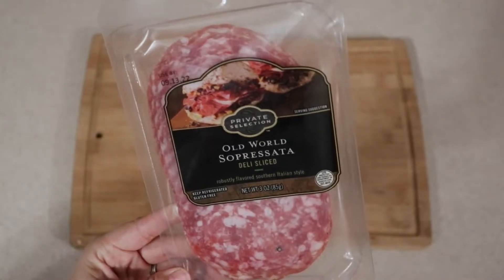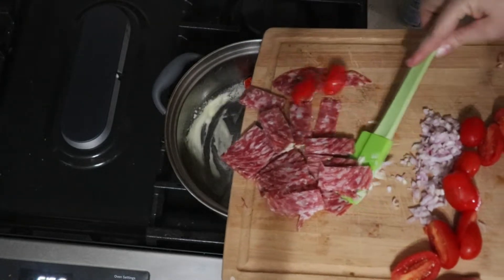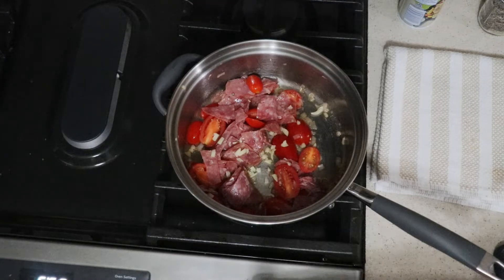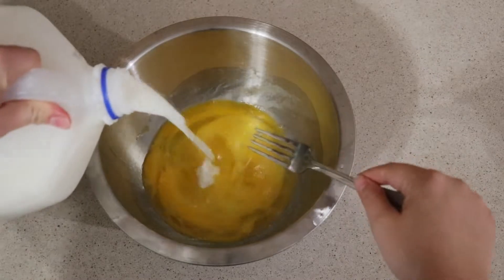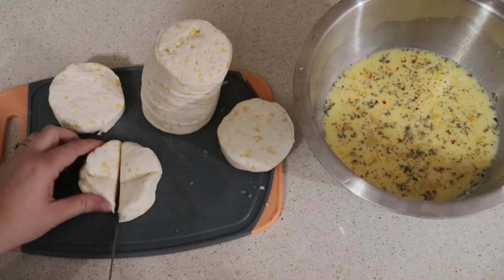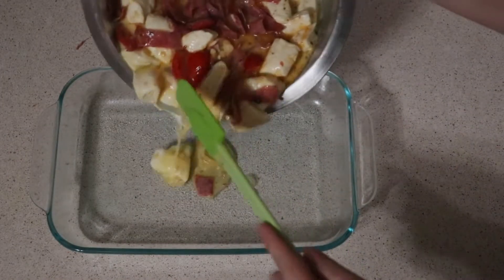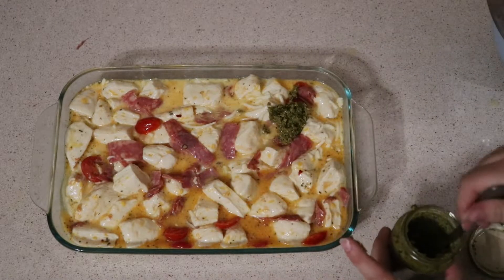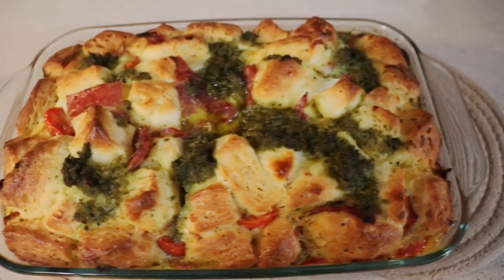How to make a BREAKFAST CASSEROLE | Sam the Cooking Guy | Cook with me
Today we are recreating Sam the cooking guy's (THE BEST THING YOU CAN MAKE WHEN YOU HAVE GUESTS AND NEED BREAKFAST) video.  If you missed last Sunday's video, I'll leave it down below.

Welcome! 0:00 - 0:32
Dry Ingredients: 0:33- 0:47
Cook 0:48 - 1:59
Wet Ingredients 2:00 - 2:50
Combine 2:51 - 4:37
Completed Meal 4:38
Goodbye! 4:49

THE BEST THING YOU CAN MAKE WHEN YOU HAVE GUESTS AND NEED BREAKFAST! | SAM THE COOKING GUY:

Get 2000 Bonus points with FETCH rewards: QNE42
Join Ibotta: ashgybl